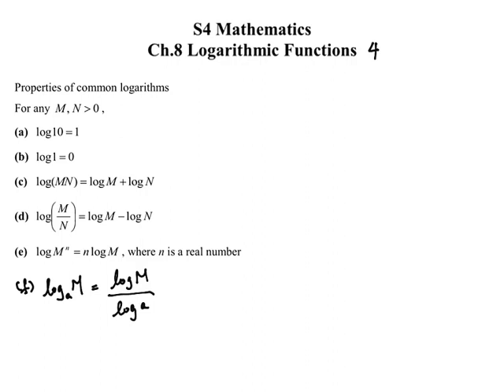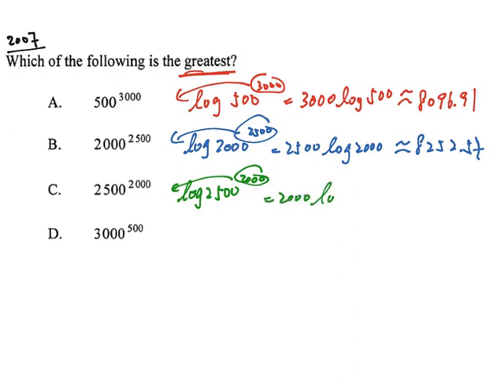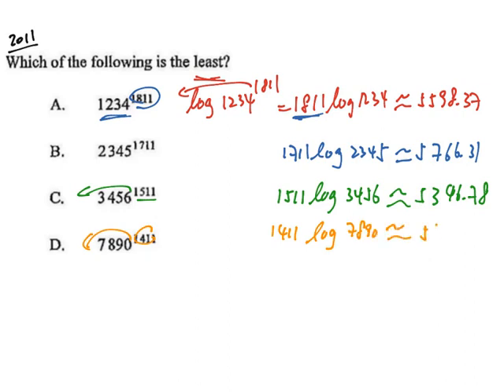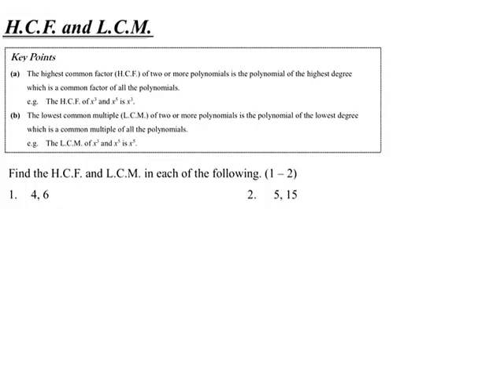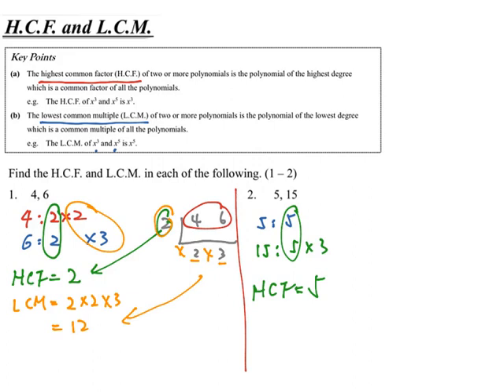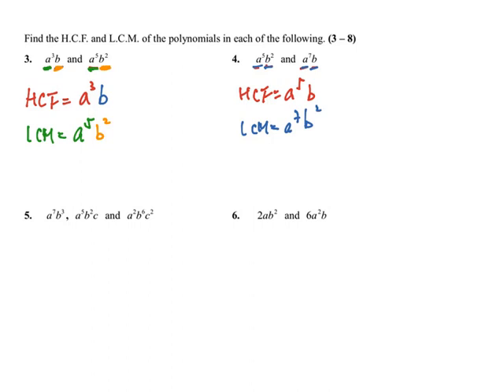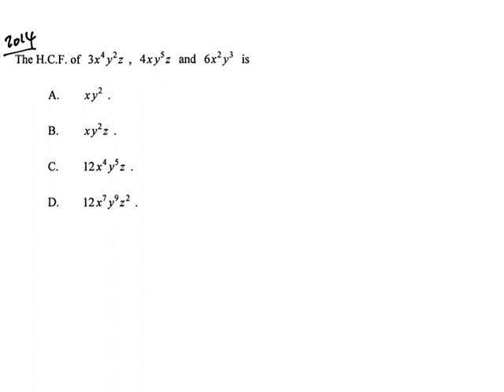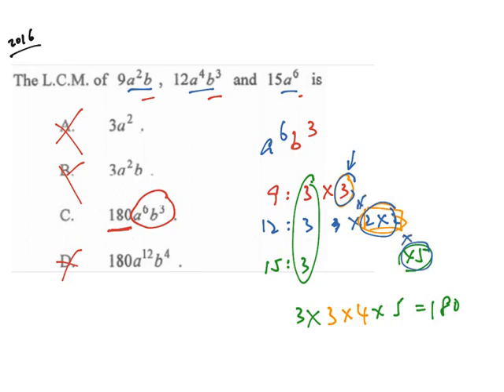S4 Ch 8 Logarithmic Functions 4